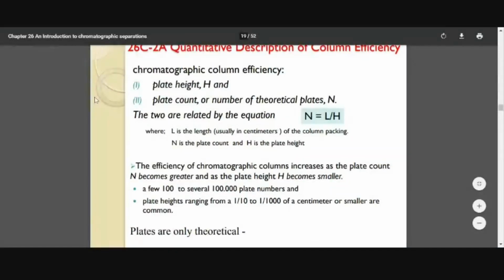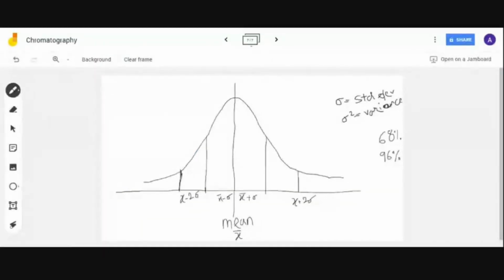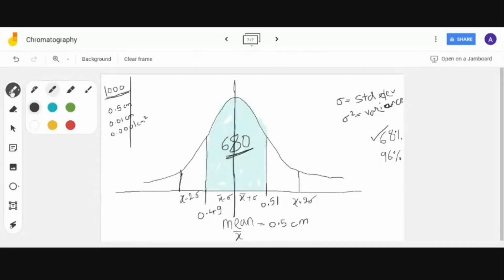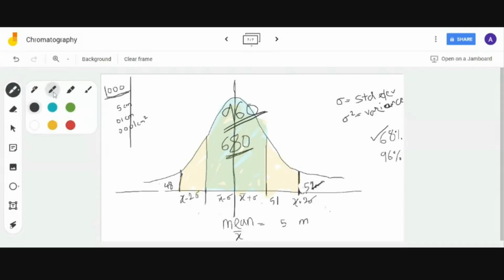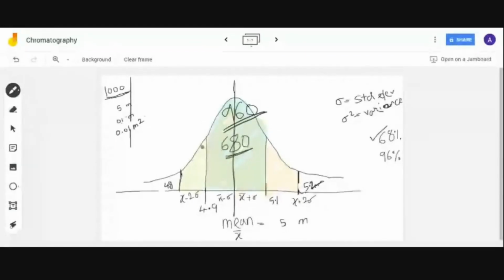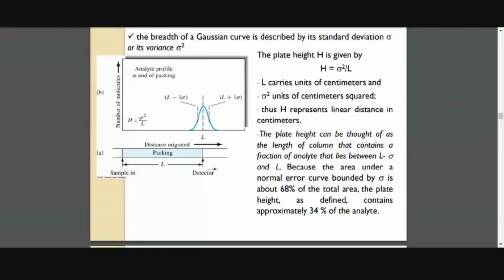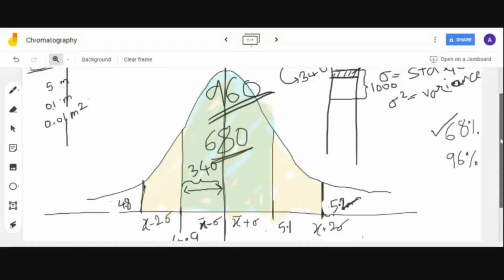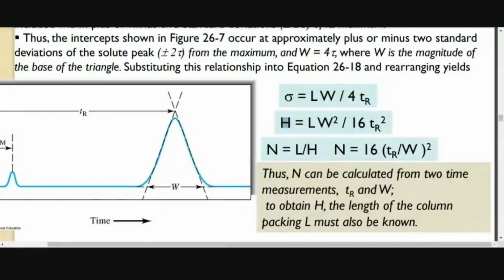Plate Theory: Column Efficiency and Plate Height | Chromatography Basics - Part 2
Chromatography is a widely used analytical technique that separates components of a mixture based on their physical and chemical properties. The basics of chromatography are based on the plate theory, which states that the separation of components occurs in the thin layer between the stationary phase and the mobile phase. Column efficiency is an important parameter in chromatography that determines the separation power of the column. It is defined as the number of theoretical plates per unit length of the column. The plate height, another important parameter, is defined as the height of the theoretical plate in the column and is directly proportional to the column efficiency. A high plate height indicates a high column efficiency and better separation of components. Understanding these concepts is crucial in the design and optimization of chromatography experiments.

BP701T Instrumental Methods of Analysis Theory
UNIT –III 10 Hours
Introduction to chromatography